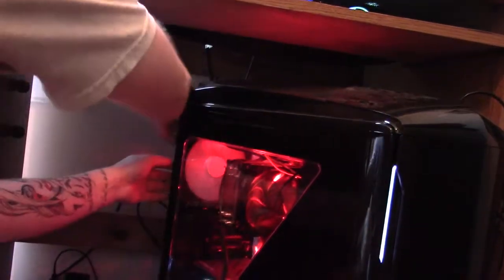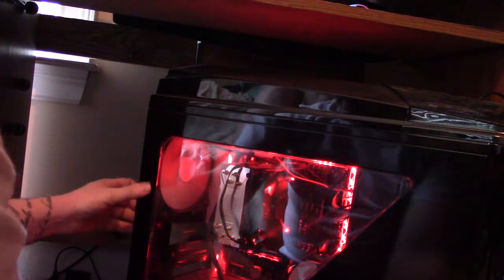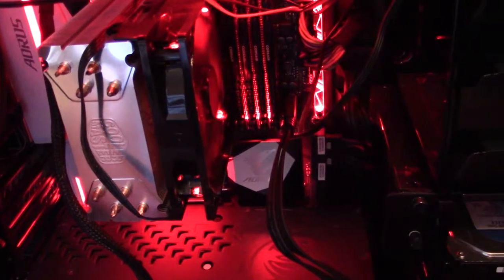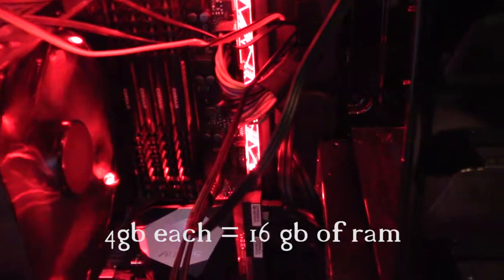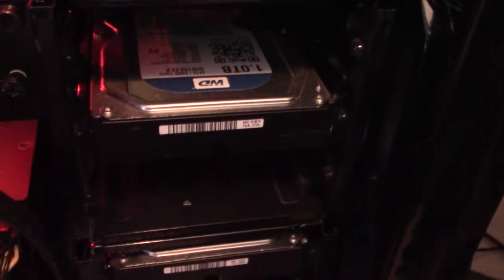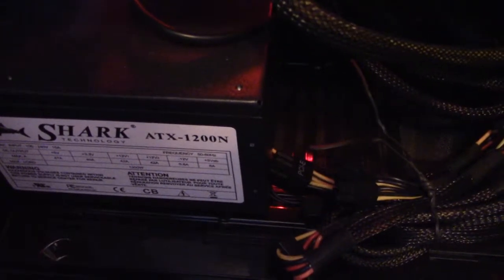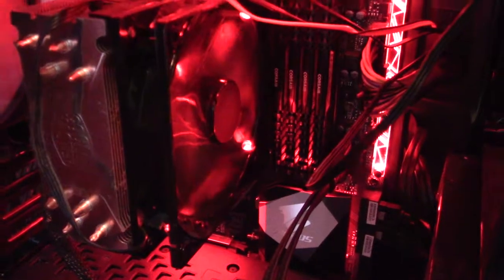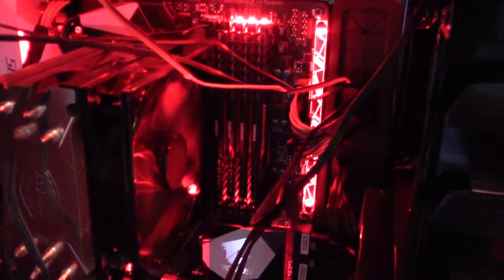Showing You One of My Passion Projects!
I show you the ins and outs of my computer.

Outro theme is called "Contingency Plans."

While you're at it, you should check out these guys, they're awesome. Especially Markiplier, my inspiration for starting Youtube!